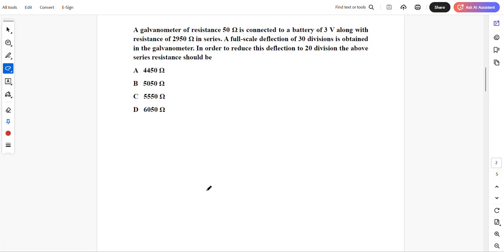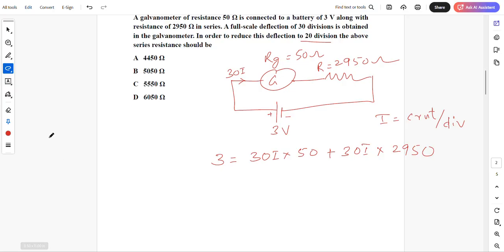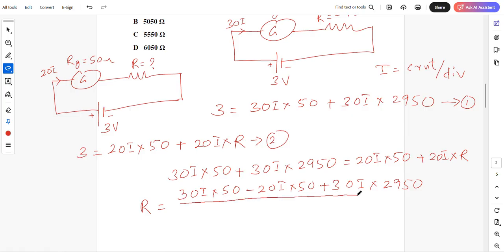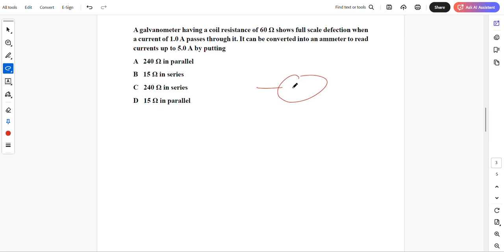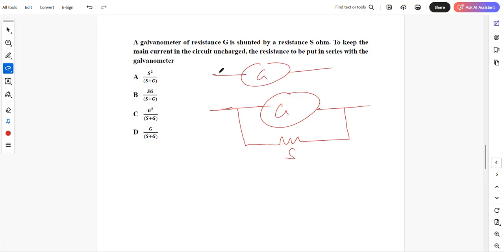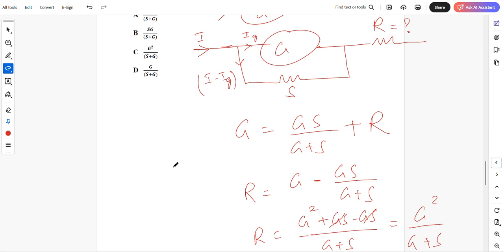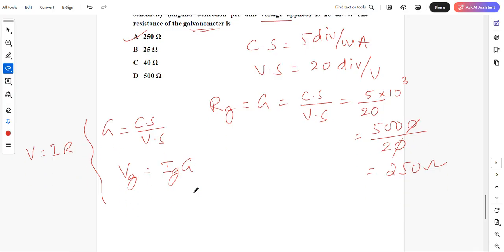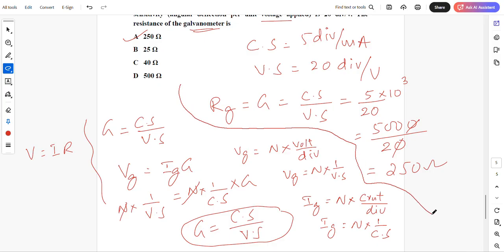KCET PHYSICS // CLASS 12 // CURRENT ELECTRICITY // GALVANOMETER // SOLVE IN 45 SECONDS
This video is for the students who are preparing for KARNATAKA COMMON ENTRANCE TEST (KCET) Examination in Physics. The content describes the concept of galvanometer problems in Current Electricity Chapter for Class 12 Students.

A galvanometer of resistance 50 Ω is connected to a battery of 3 V along with resistance of 2950 Ω in series. A full-scale deflection of 30 divisions is obtained in the galvanometer. In order to reduce this deflection to 20 division the above series resistance should be
A   4450 Ω
B   5050 Ω
C   5550 Ω
D   6050 Ω

A galvanometer having a coil resistance of 60 Ω shows full scale defection when a current of 1.0 A passes through it. It can be converted into an ammeter to read currents up to 5.0 A by putting
A   240 Ω in parallel
B   15 Ω in series
C   240 Ω in series
D   15 Ω in parallel

A galvanometer of resistance G is shunted by a resistance S ohm. To keep the main current in the circuit unchanged, the resistance to be put in series with the galvanometer
A   S^2/((S+G))
B   SG/((S+G))
C   G^2/((S+G))
D   G/((S+G))

Current sensitivity of a moving coil galvanometer is 5 div/mA and its voltage sensitivity (angular deflection per unit voltage applied) is 20 div/V. The resistance of the galvanometer is
A   250 Ω
B   25 Ω
C   40 Ω
D   500 Ω